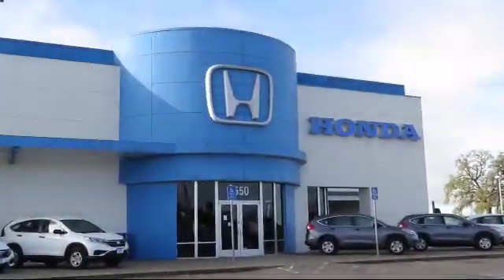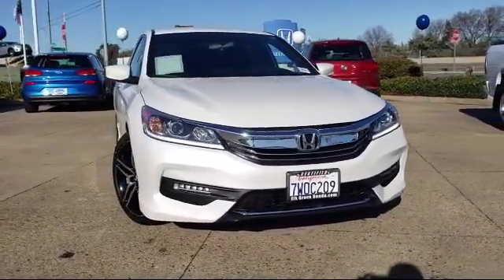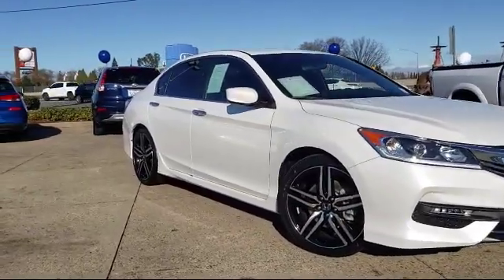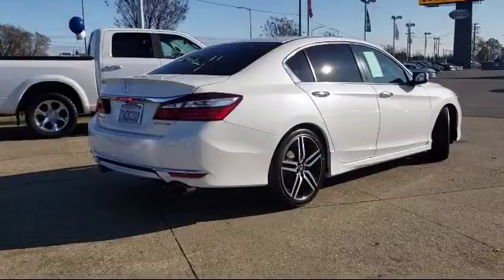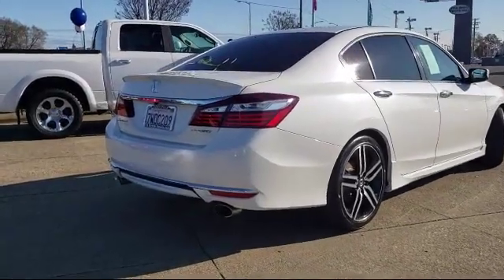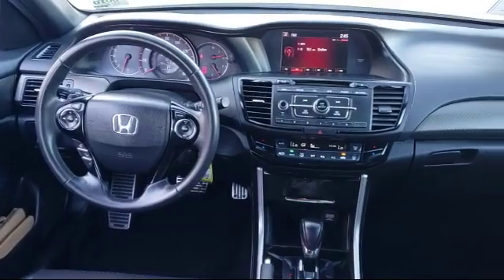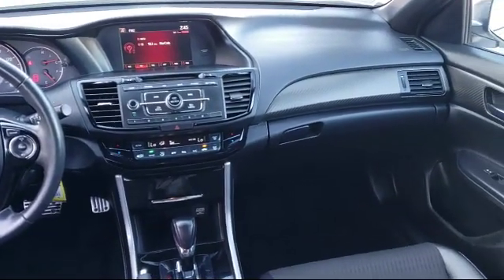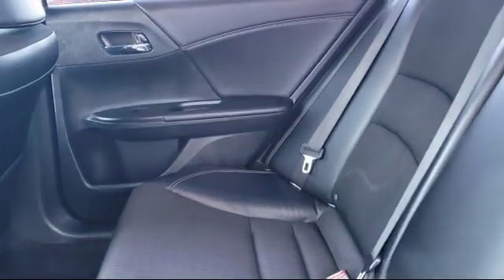2017 Honda ACCORD Sedan Sport Sacramento Elk Grove Roseville Stockton Folsom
2017 Honda ACCORD Sedan Sport Stock Number: 73010 Vin:1HGCR2F55HA127206.